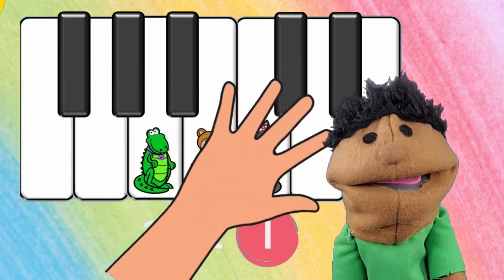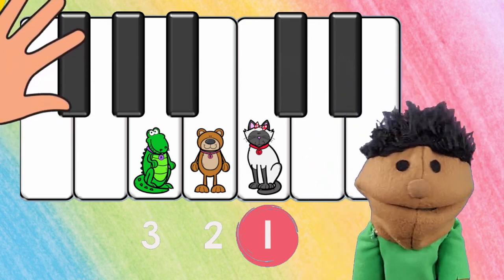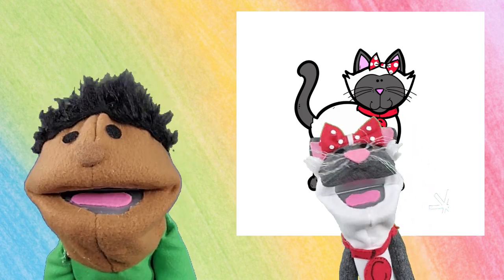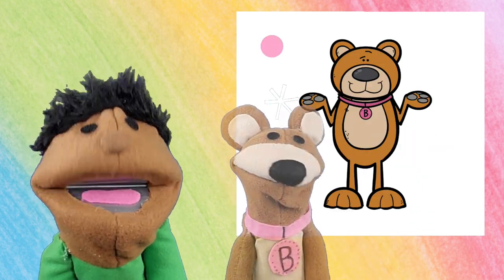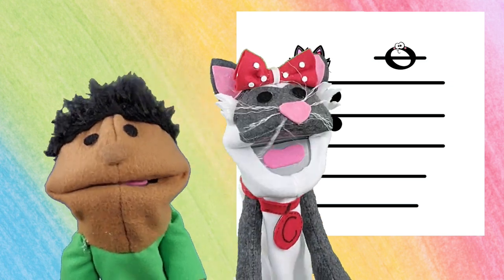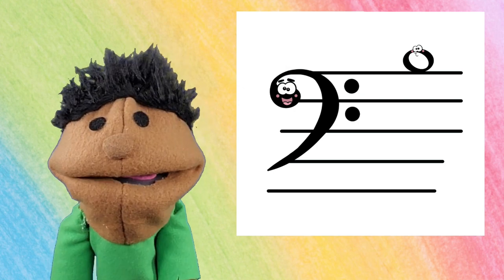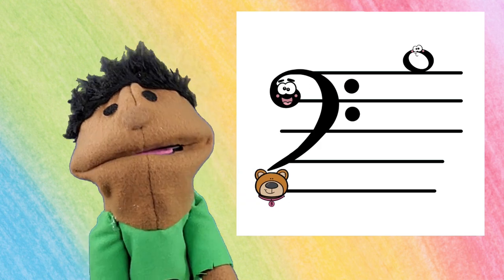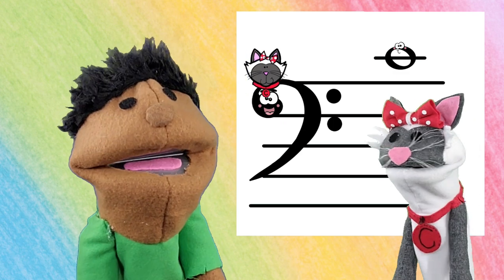PIANO for Kids | Note GAME | Bass Clef Notation C B A | Learn Music with Puppets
Wahoo!  Let's PLAY PIANO!  And the GAME ~ It's my FAVORITE Note!

Whose Favorite note is it?  Is it C?  Is it B? Or how bout A? GUESS and find out if you are right! This is a great little game where preschoolers can master learning the Piano Keys and Piano Notation! Only 3 notes are introduced in this video in the Bass Clef so it is EASY and its totally ok if you you get the answer wrong! You can even guess by making a MEOW, ROAR or CHOMP sound!  Super fun for little musicians...

In this new cartoonish game collection, your child can learn how to find the piano notes in the Bass Clef. C B A in the TBass Clef (below Middle C) and play different instruments like piano, violin, recorder, ukulele, desk bells, and more! With fun games and activities, learning PIANO has never been more enjoyable.

Let's make learning music fun and creative for your child!

preschoolpiano musicnotes musiceducation teachmusic musiccurriculum earlychildhood pianolessons teachingmusic pianoforkids pianoteacher pianoteachersrock classicalpianomusic pianoteachingcommunitySubscribe to our Channel!